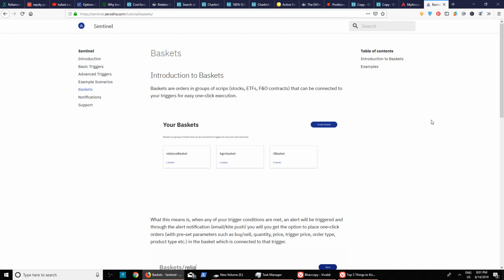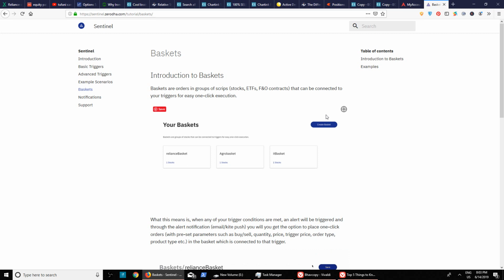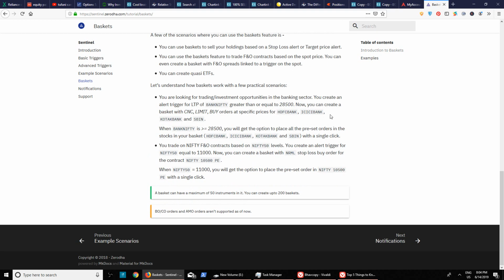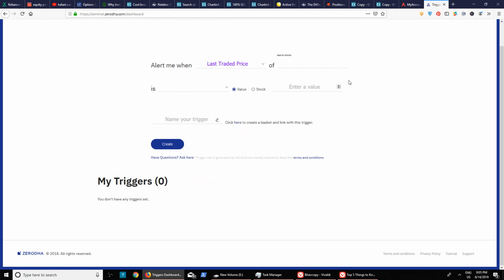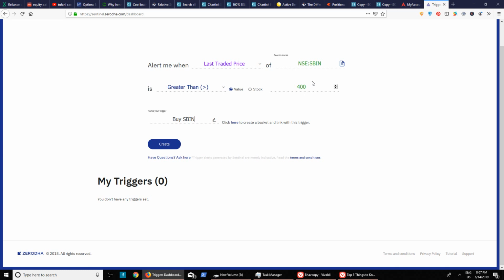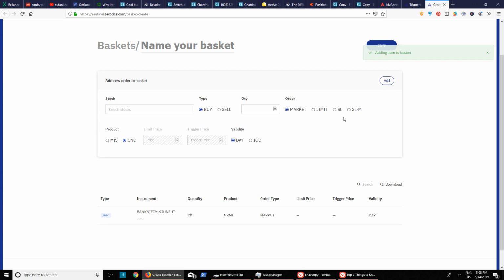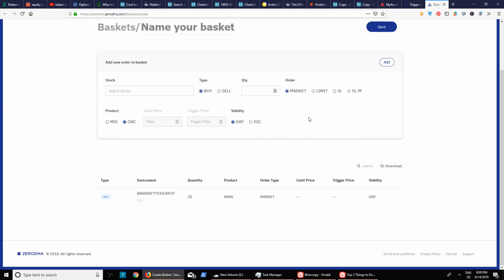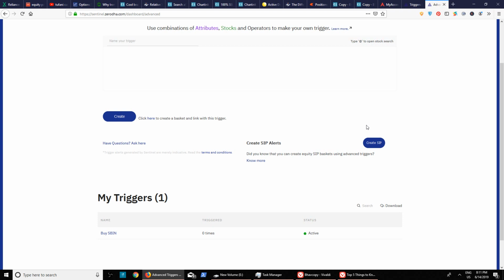What are Basket Orders in Sentinel Zerodha?